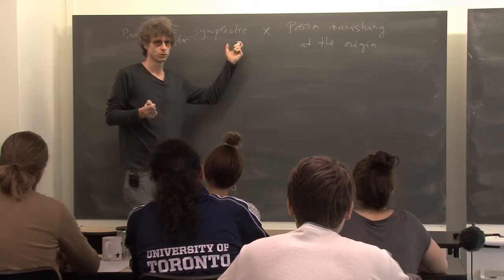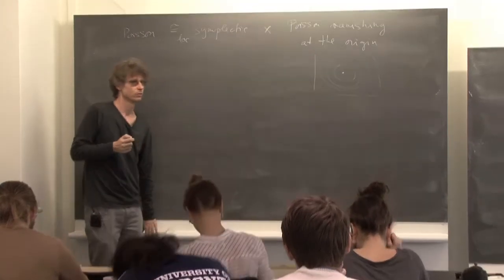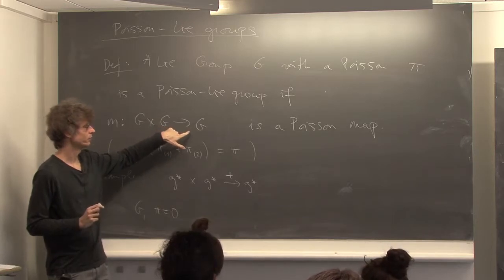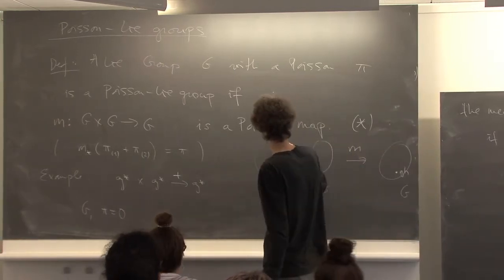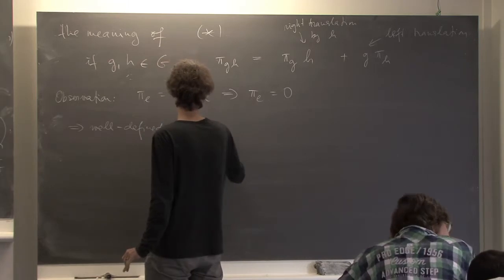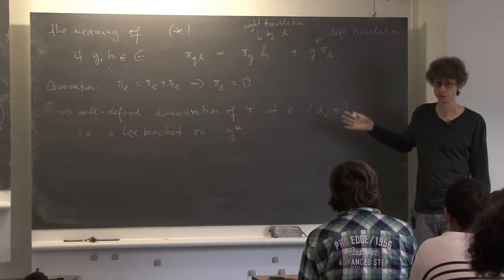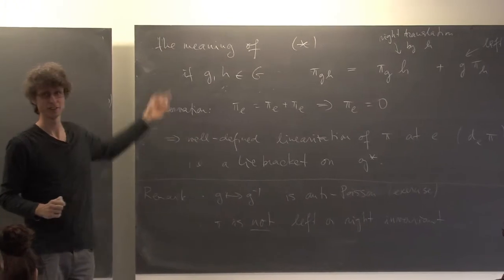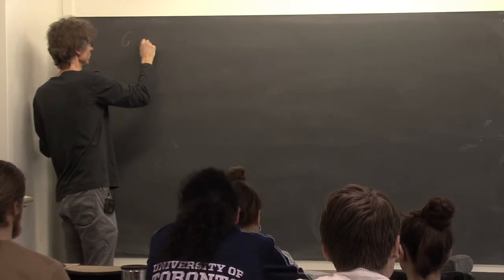NCCR SwissMAP - Poisson geometry and quantization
NCCR SwissMAP - Master Class in Geometry, Topology and Physics
Poisson geometry and quantization by Severa P. (03 Mar 2018)